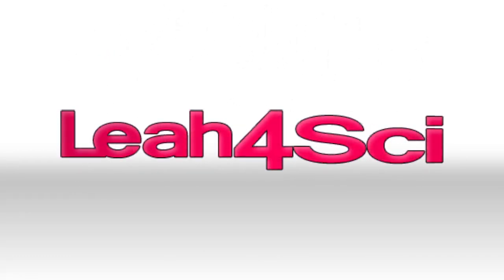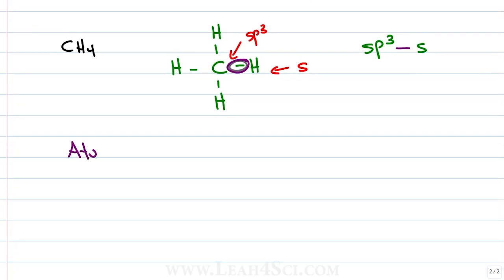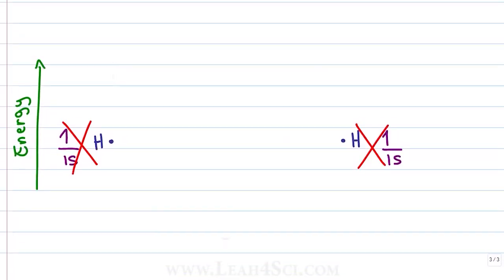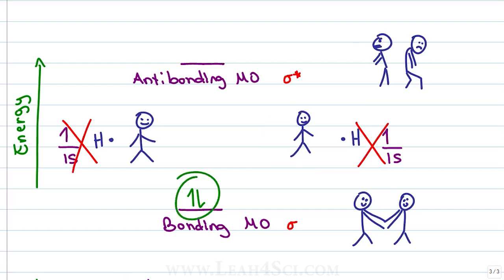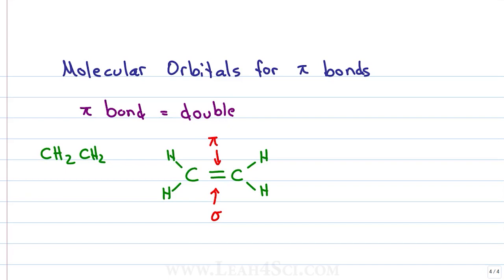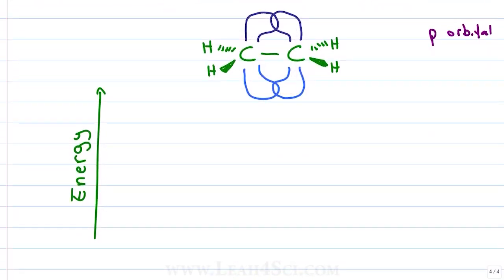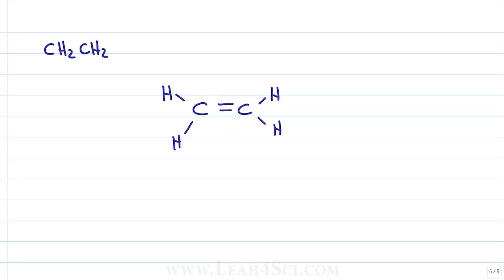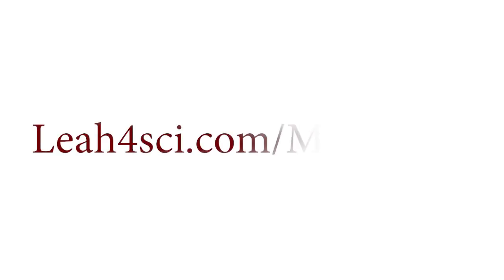Molecular Orbital MO Theory Simplified for Sigma and Pi Bonds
presents: Molecular Orbital Theory for Sigma and Pi Bonds

In this video, I’ll walk you through the most basic and foundational concepts behind Molecular Orbital theory for both sigma and pi bonds. You’ll learn the difference in bonding and antibonding molecular orbitals through a simple analogy and also how they compare on an energy diagram to the atomic orbitals of the bonding atoms. Additionally, you’ll learn to depict molecular orbitals, both bonding and antibonding, with simple drawings.

In this video:
[0:13] Introduction to Molecular Orbital Theory
[2:29] Review of Energy Diagram of H2 Gas
[6:04] Difference Between the Antibonding and Bonding MO
[7:10] Molecular Orbitals for Pi Bonds

This is part of the Molecular Orbital Theory Mini Series.  Catch the entire MO Theory Video Series on my